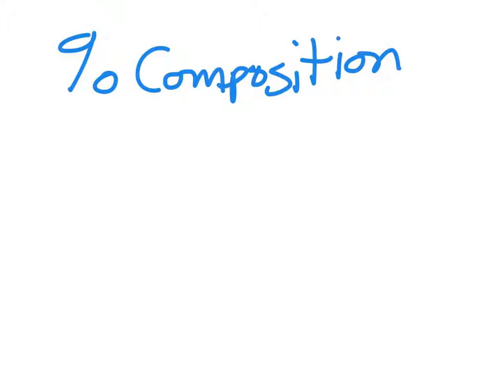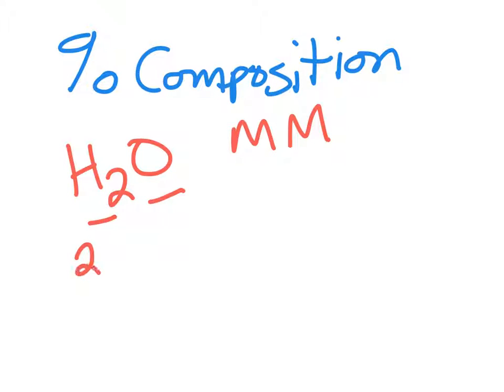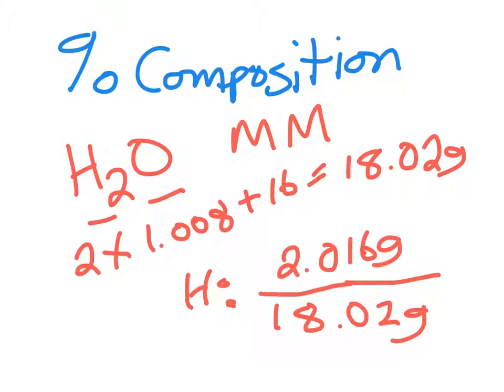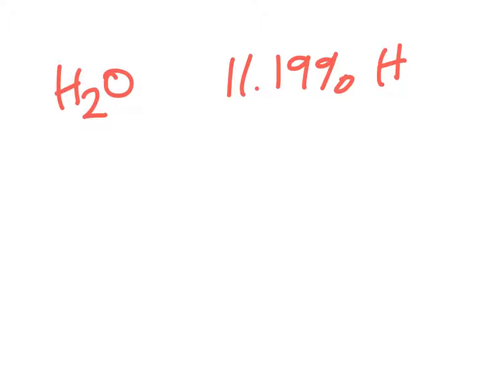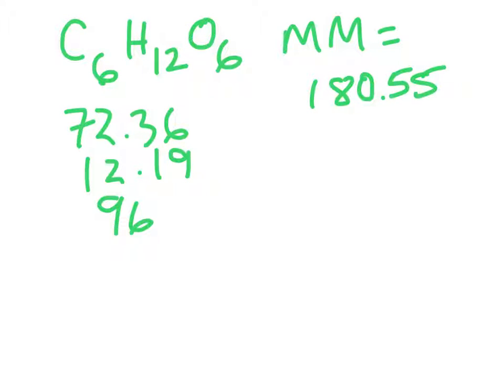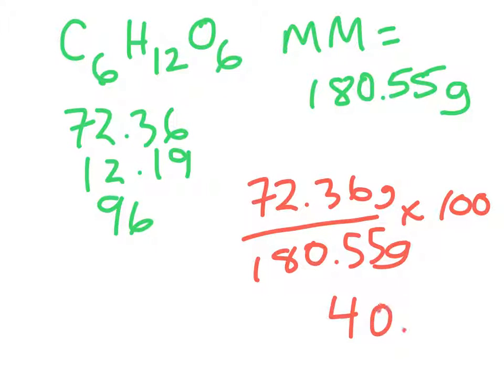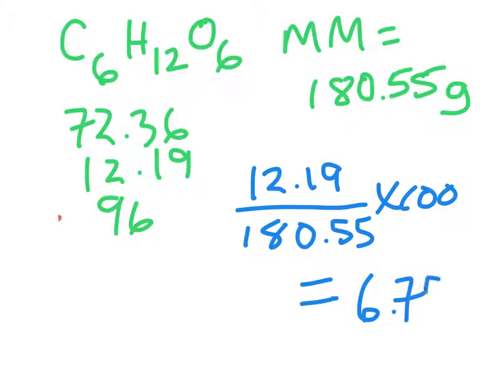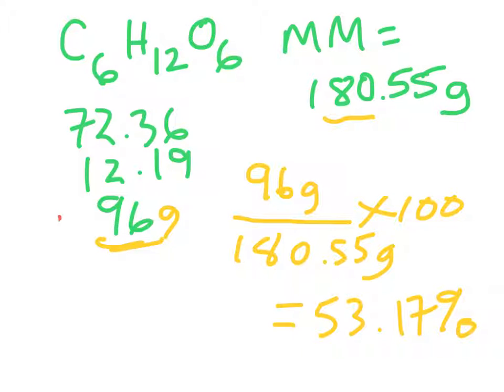Percent Composition 1.17.2017